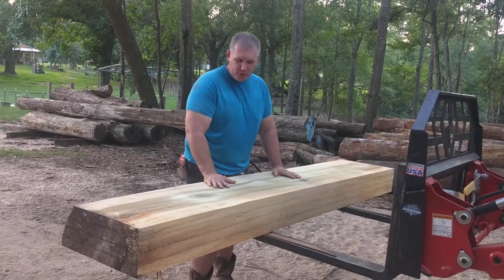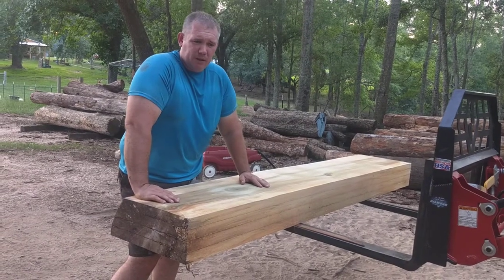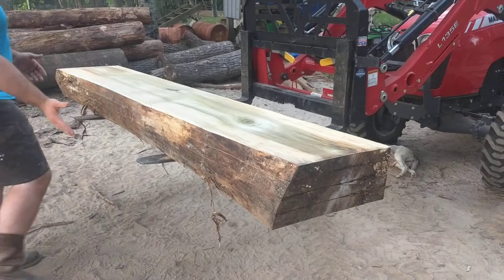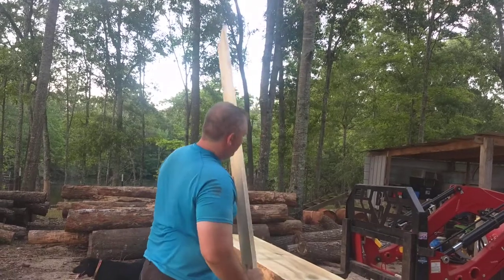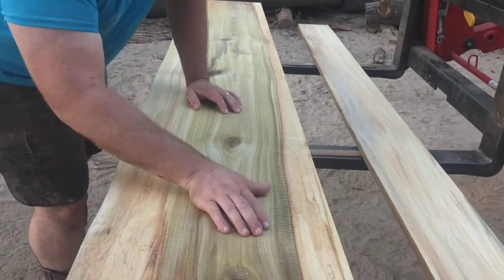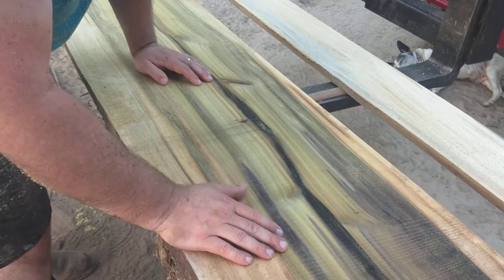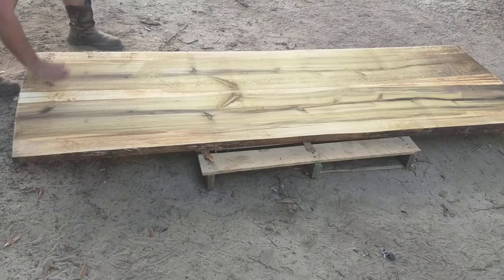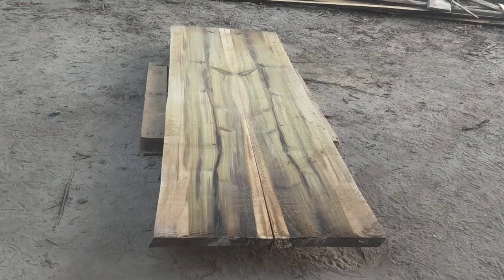Amazingly beautiful bookmatched Poplar!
Just cut up some Tennessee poplar on the Timberking 1400 sawmill and my goodness it is beautiful.  Wanted to share the unveiling with you.